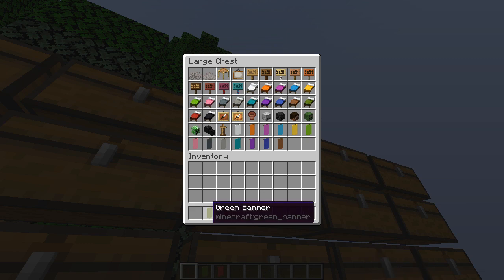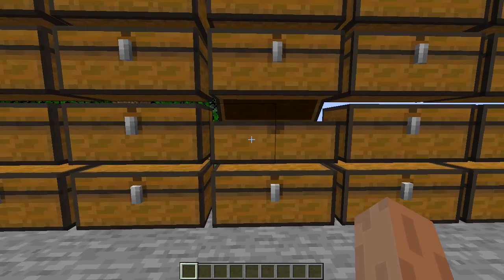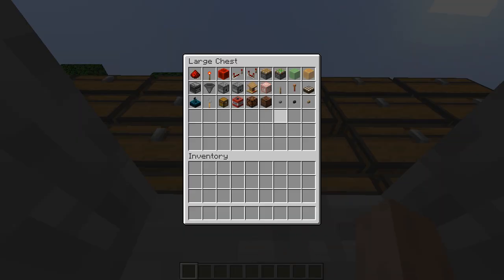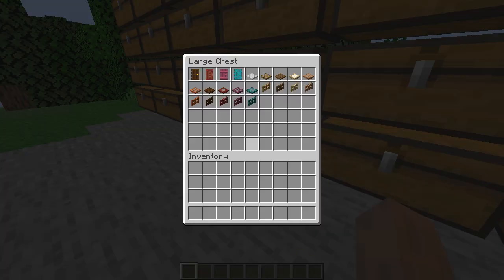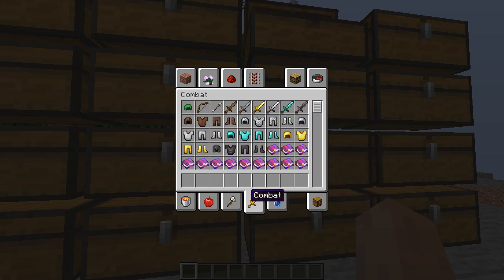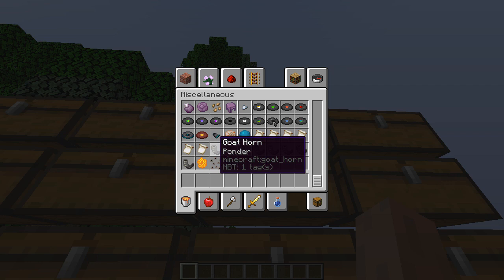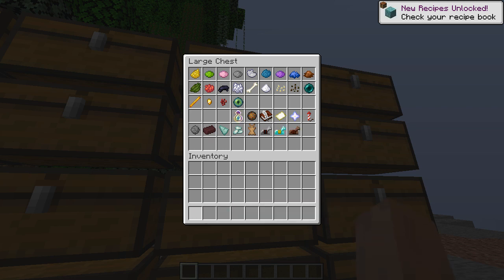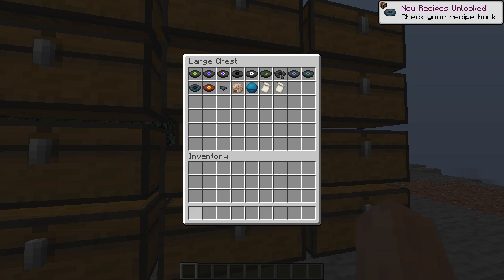Collect It All Again #10